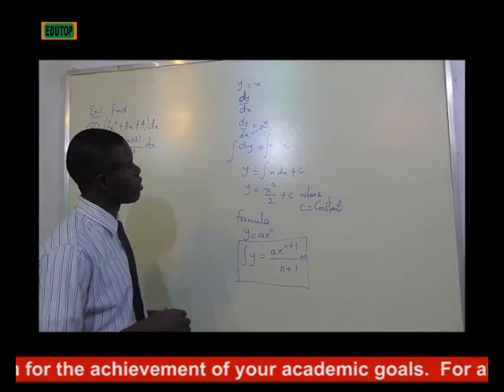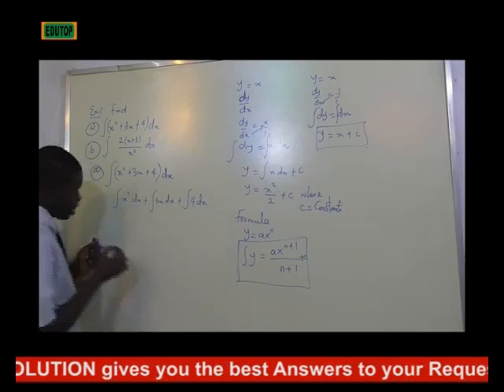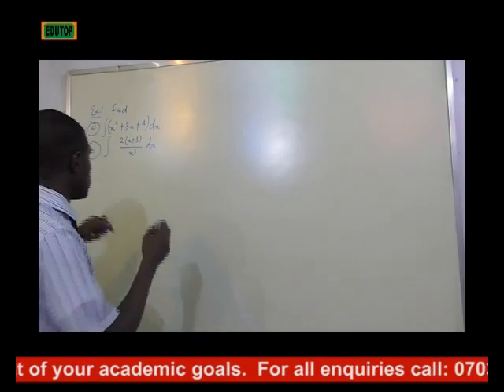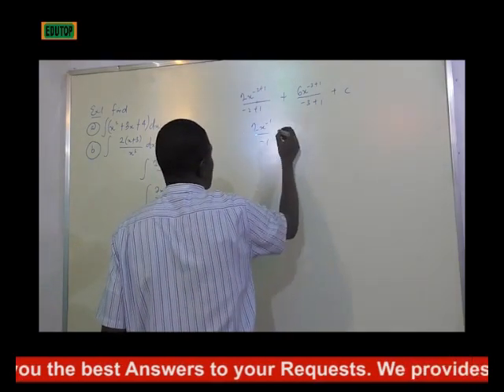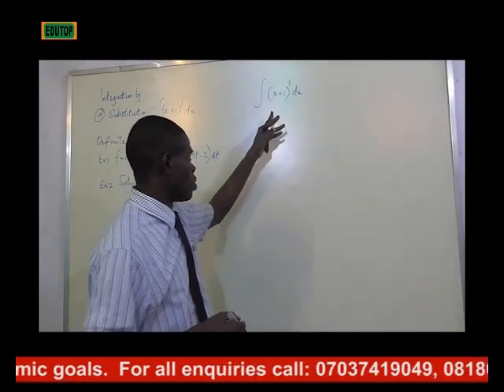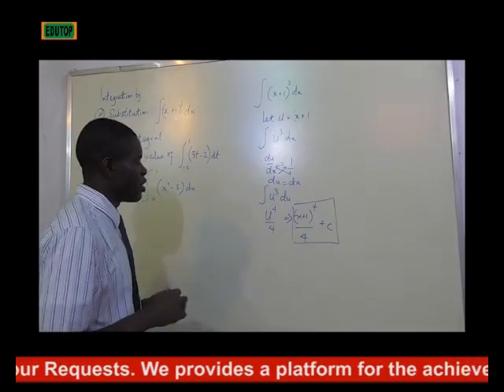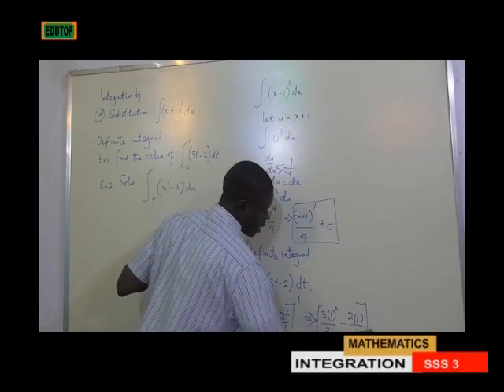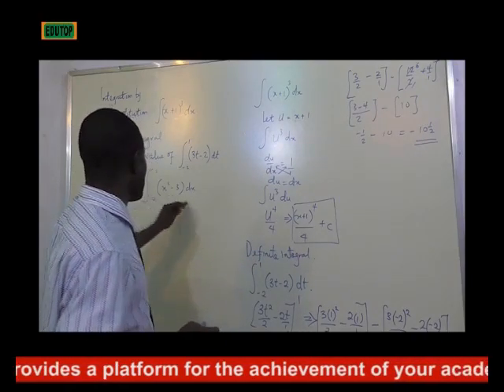(MATHEMATICS FOR SENIOR SECONDARY SCHOOL SS3) Lesson 35